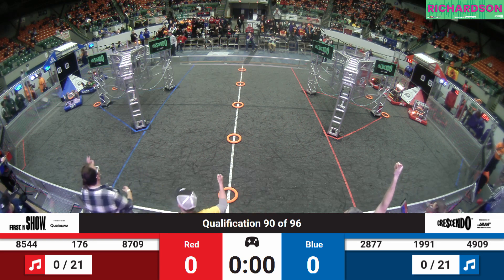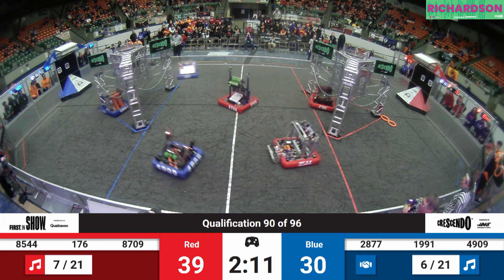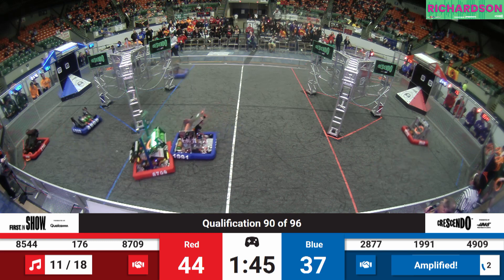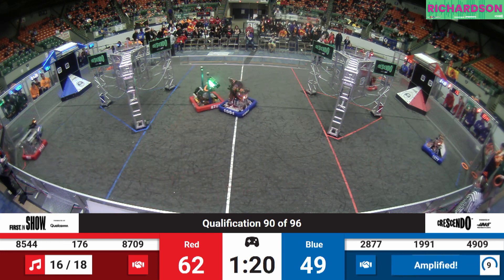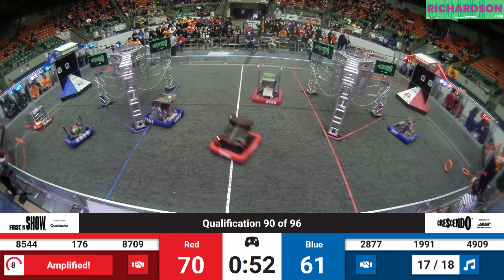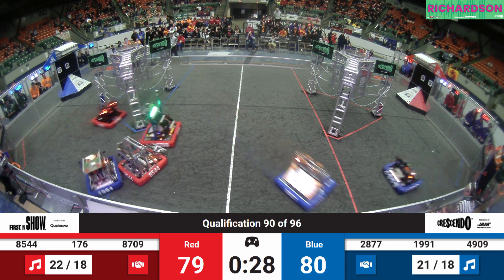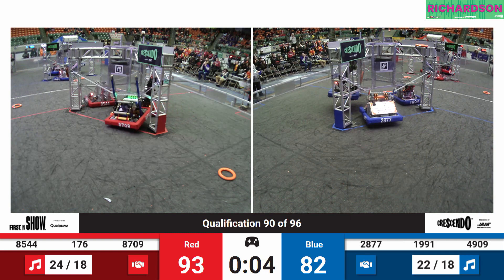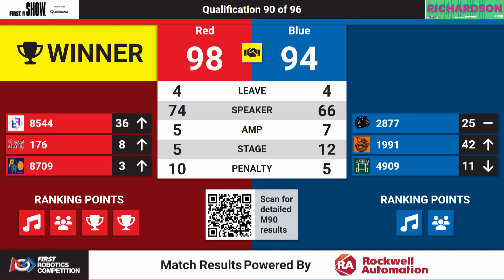QM90 2024 New England FIRST District Championship Richardson Division